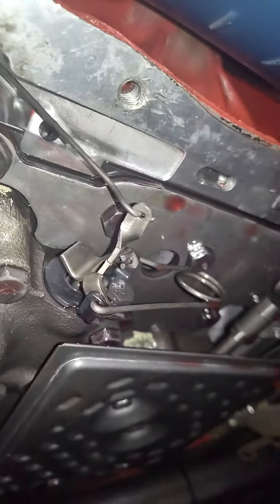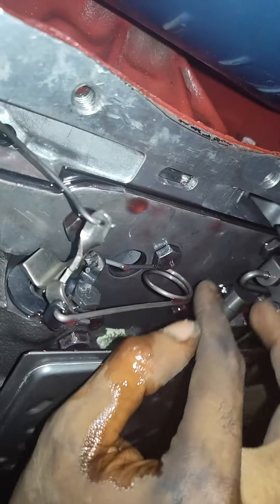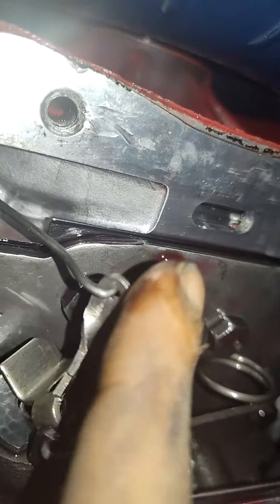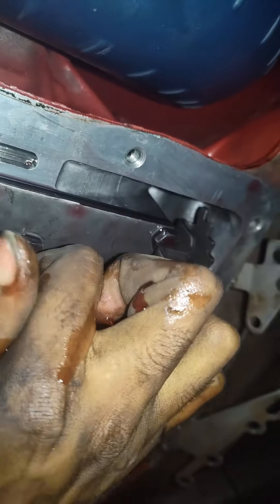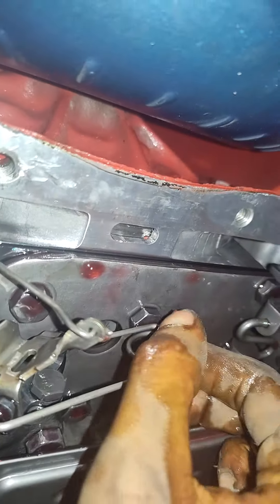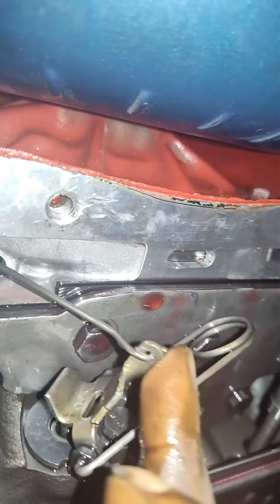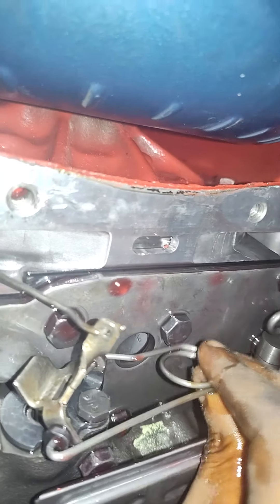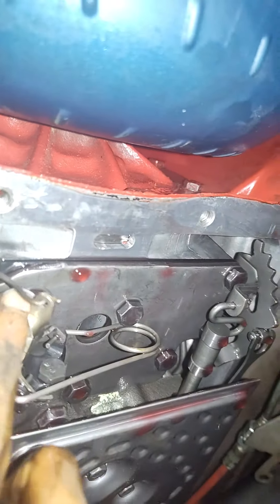TH350 Kickdown Rod Restricted - No Passing Gear Troubleshooting